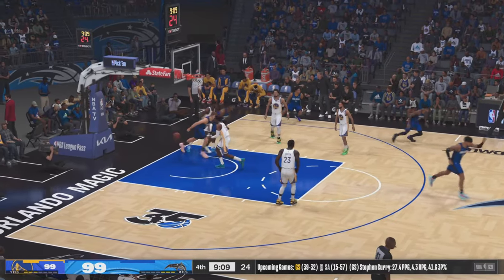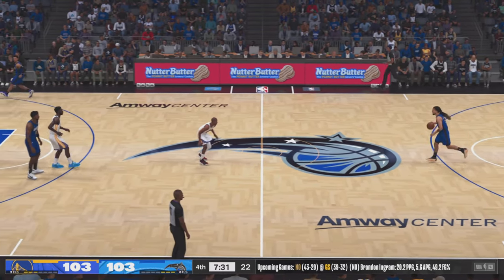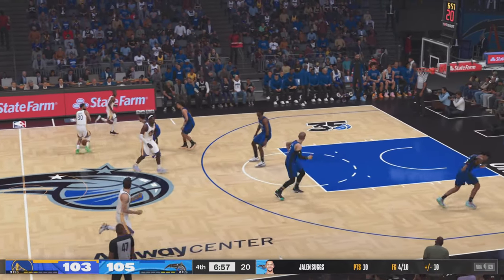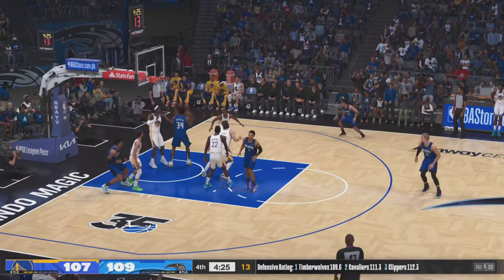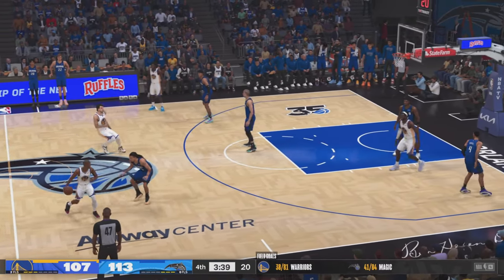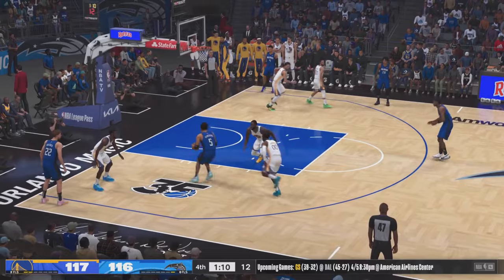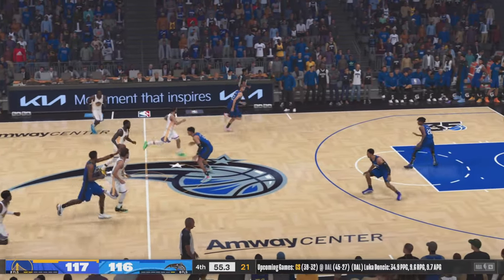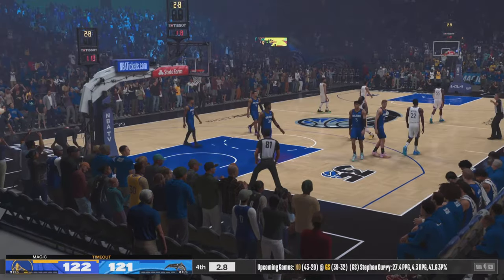WARRIORS vs MAGIC FULL GAME HIGHLIGHTS | March 27, 2024 | NBA Full Game Highlights Today (2K)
official full game highlights sim of the 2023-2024 nba season. the 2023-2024 warriors vs magic full game highlights shown in this video are an example of simulation in nba 2k24 (ps5). this video was made for entertainment purposes in order to predict the outcome of the match up magic vs warriors with amazing full game highlights from the game nba 2k24 (ps5) featuring stephen curry, chris paul, paolo banchero, and jalen suggs.

Recommended